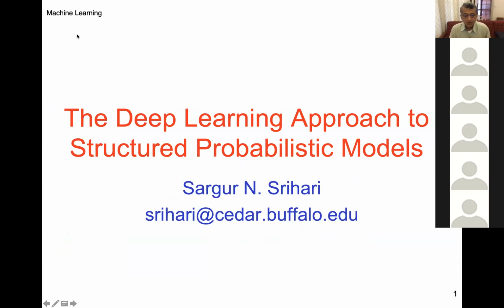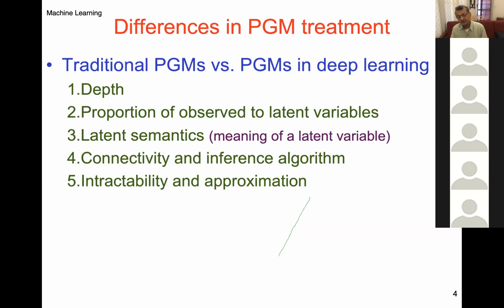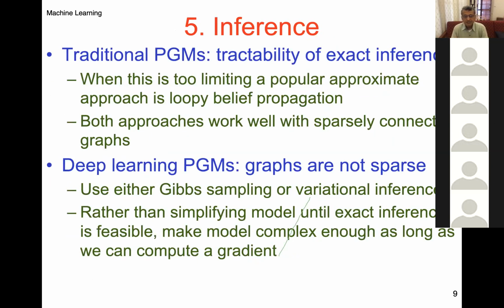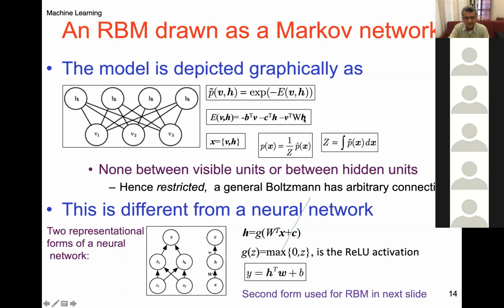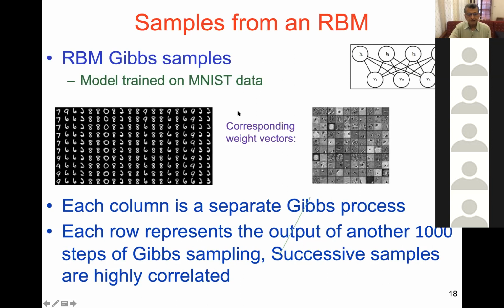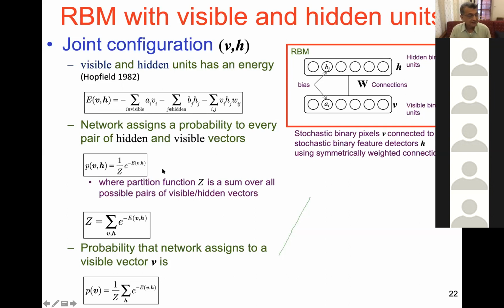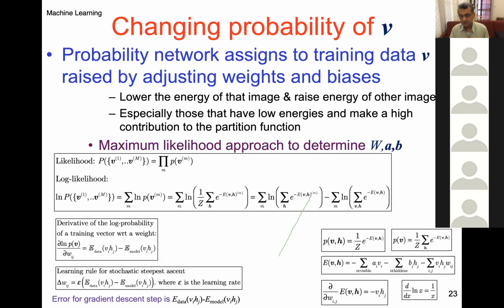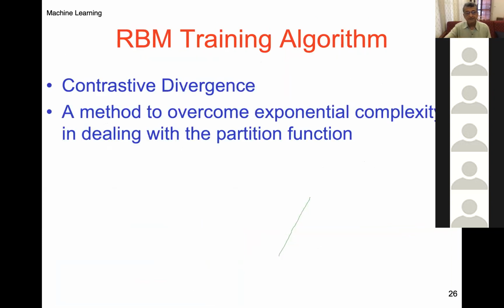The deep learning approach to probabilistic graphical models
Unsupervised deep learning is about learning probability distributions from data. This lecture has two parts. The first is how a deep learning model differs from another method of representing probability distributions, viz., probabilistic graphical models. The second is how an unsupervised deep model actually learns a probability distribution. It is explained using the simplest unsupervised deep learning model known as a Restricted Boltzmann Machine (RBM). The error signal for learning is obtained by the difference between two expected values: one obtained by sampling from the data set and the other by sampling from the model.